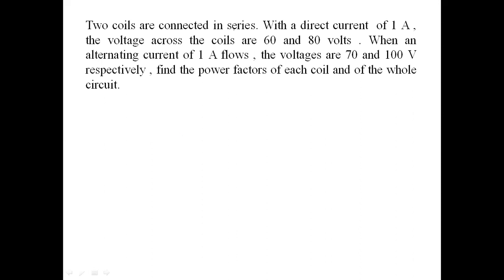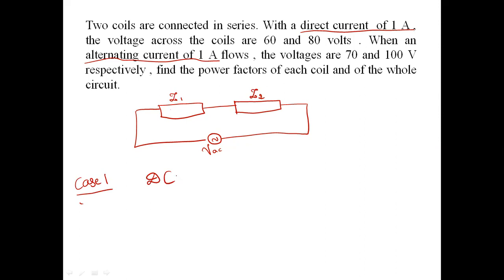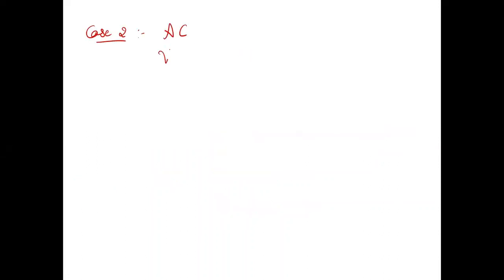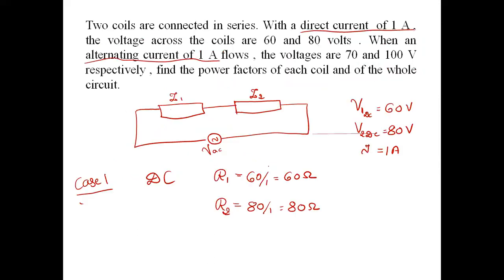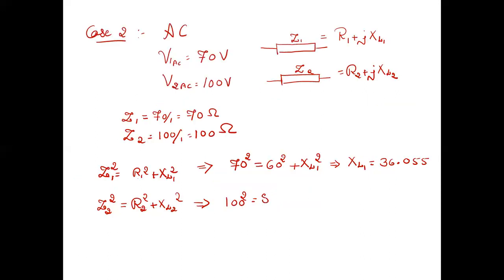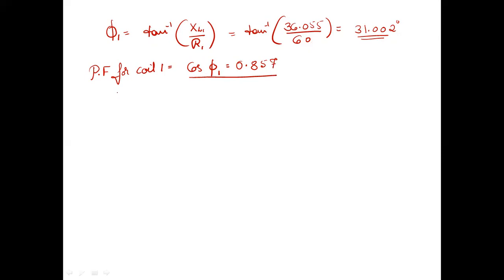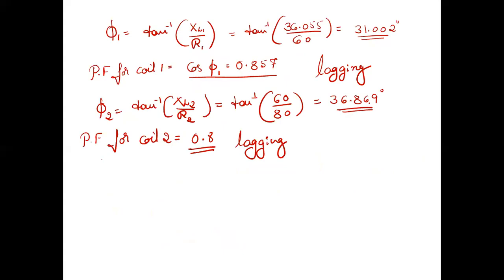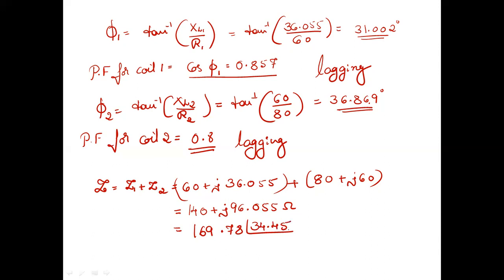Cases of AC and DC current flow through two coils|AC circuit| impedance using complex quantities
When DC flows through coil , they act as resistor or a short circuit wire with some resistance.
When AC flows through, consider the coil has both resistance and inductance.